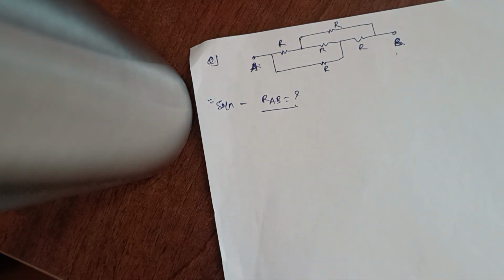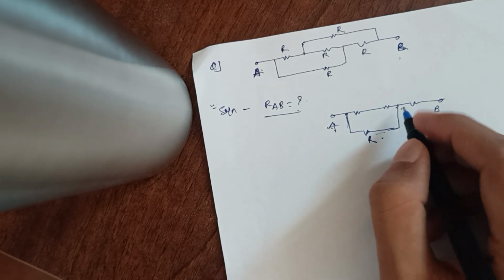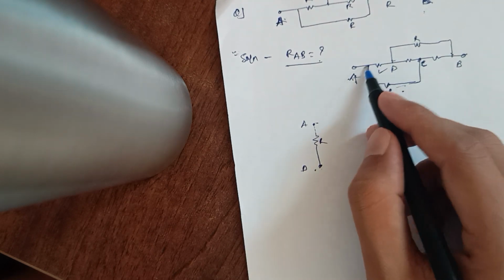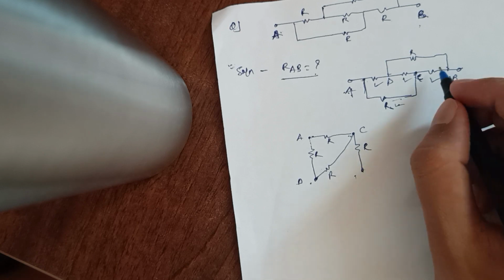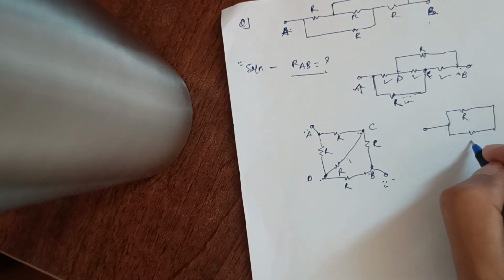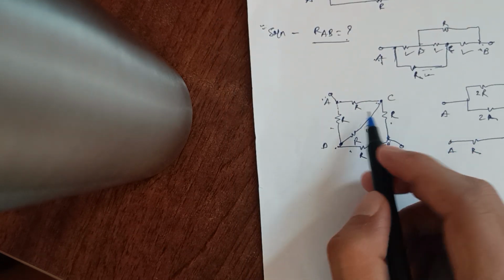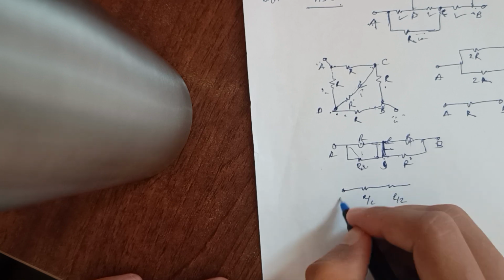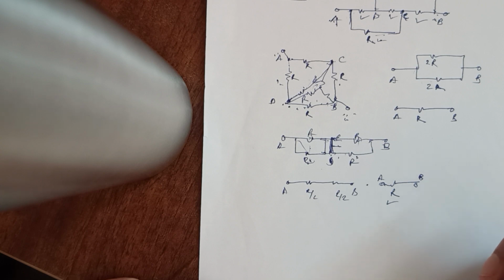lect#5 equivalent resistance